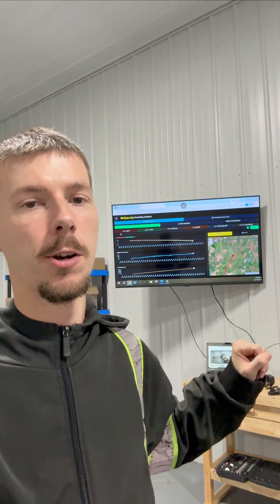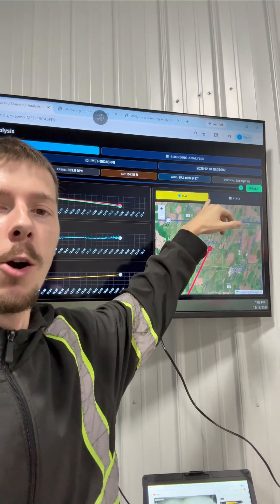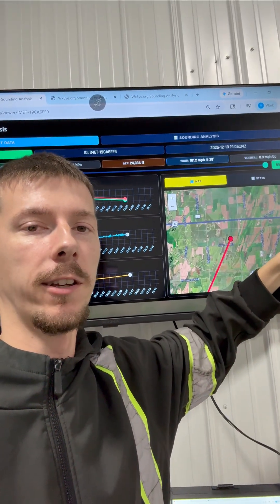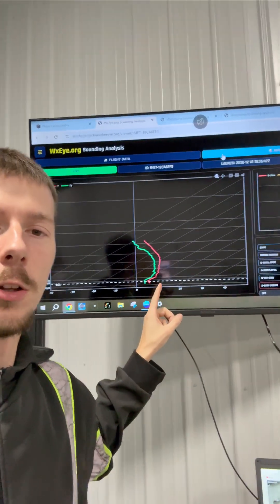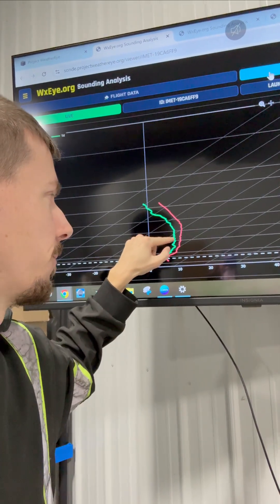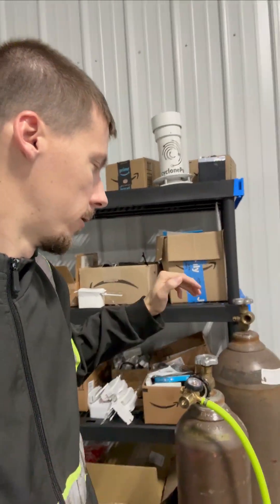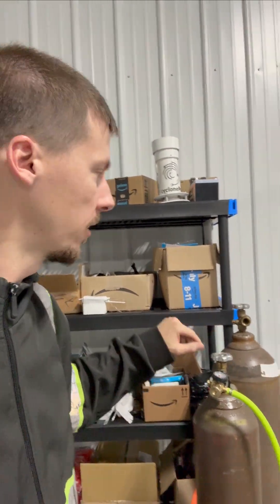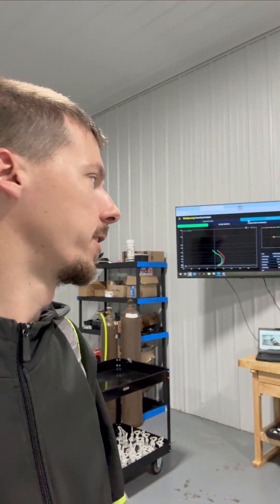Launching Weather Balloons from Wisconsin and the new Base of Operations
🔗 Amazon Affilliate Links (Purchasing these items helps this channel) 🔗
📻 Midland WR-120 Weather Alert Radio
🏥Stop The Bleed Basic Kit
🔦Powertac M5 Flashlight (THE BEST)

Social media links: seethestorm.net